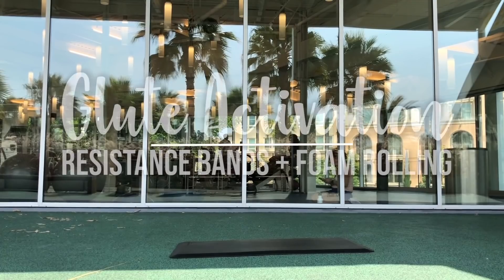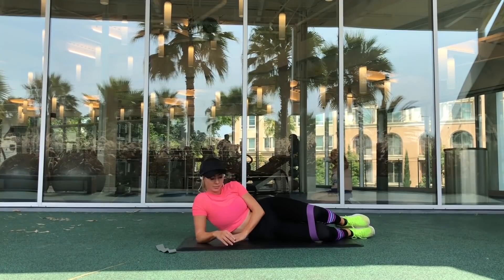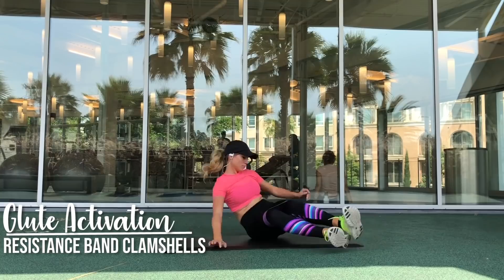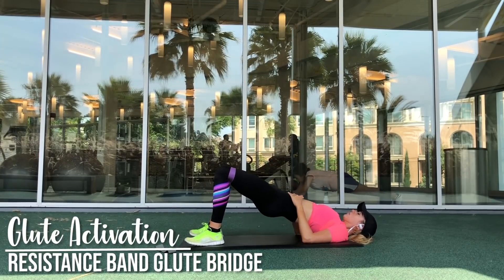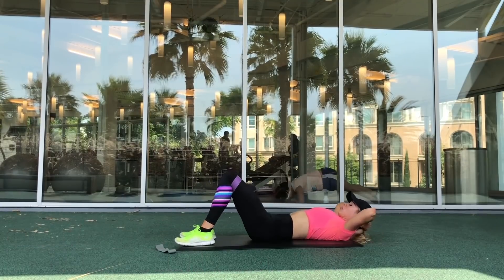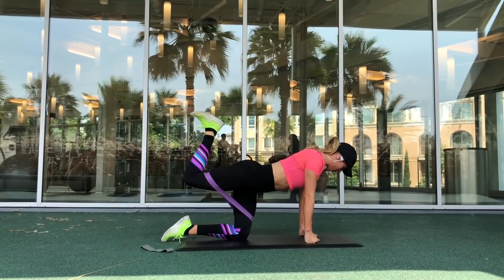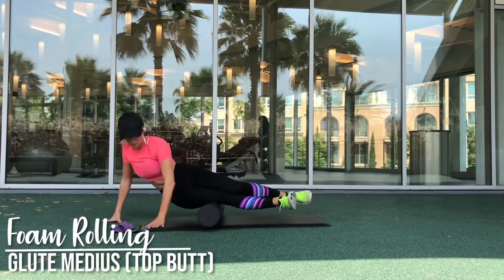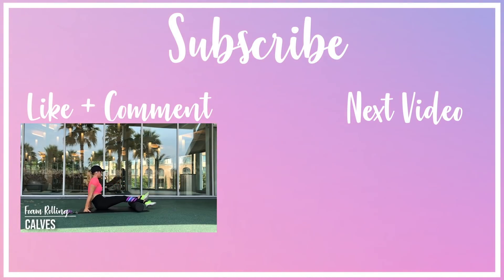How To Activate Your Glutes | 5 Minute Leg Day Warm-Up 🍑💪 Anna Victoria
Here is my 5 minute Legs + Glutes warm-up with resistance bands! The new Body Love Bands just launched today, yay!!

🎉 Comment whether you've used resistance bands before or not and if so, what your favorite exercise is to use them with! I'll pick 1 person to win a set of Body Love Resistance Bands, an FBG Yoga Mat, an FBG Water Bottle AND a 3-month membership to @bodyloveapp!! ☺️

Here is the 5-minute Glute Activation Warm-Up routine!

Light Stretching: 10-20 seconds each
Hamstrings
Inner Thighs
Glutes/Hips

Glute Activation with Resistance Bands:
Clamshells: 30 seconds each side x 2
Clamshells + Hold: 15 seconds each side x 2
Glute Bridge: 30 seconds x 2
Glute Bridge Walkouts: 30 seconds
Donkey Kicks + Fire Hydrants: 60 seconds each side x 2

Foam Rolling: 5-20 seconds on each side
IT Band (optional)
Hip Flexors
Glute Medius/Top Butt
Quads
Core Stretch
VMO (Inner Knee)
Hamstrings

A few things to remember:
- If you're having trouble feeling a particular muscle group activating, TOUCH IT. This is called the "mind - muscle connection" and is a really simple way to tell your brain "this is where you need to squeeze!"

- If you're ever feeling any of these moves in your hip flexors to the point of pain:

First, reassess your form to ensure you aren't doing it improperly and therefore engaging the wrong body parts.

Second, keep in mind that if you have hip flexor issues, in the beginning, it likely will hurt a bit since you have yet to build up glute medius strength (among other muscle groups). Perform these moves as long as you can, despite the recommended time in the video. Stop when it hurts - no point in risking injury.

Third, contact a physical therapist. Injuries are their specialty. Injuries are not the specialty of personal trainers. I personally go to Evolution Fitness in Culver City (Los Angeles) for my past hip flexor issues which have now been vastly improved due to glute medius strengthening via the exercises shown in this video above.

- Also note that you can spend well over 5 minutes on these moves/warm-up if you would like to and are able to. I wanted to provide a quick warm-up for those who are on the go, but if you feel you could benefit from doing these for even longer, please do so. Strengthening your glute medius and learning how to activate/turn on your glutes is a PROCESS. It will not happen after one session of this warm-up and leg day. It will take weeks of doing these moves before a strength/lifting based workout routine for your glutes to begin firing up the way they should. So, patience, grasshopper. ☺️💕